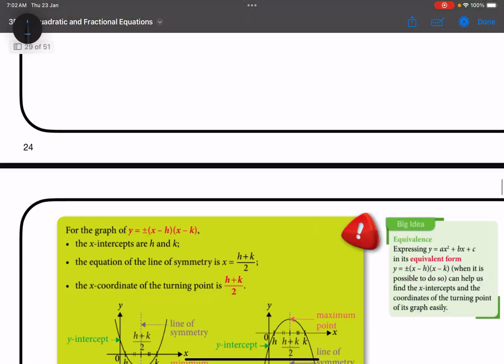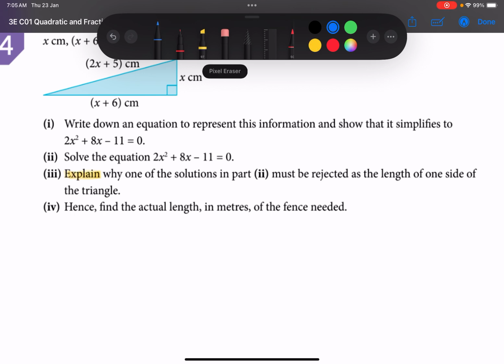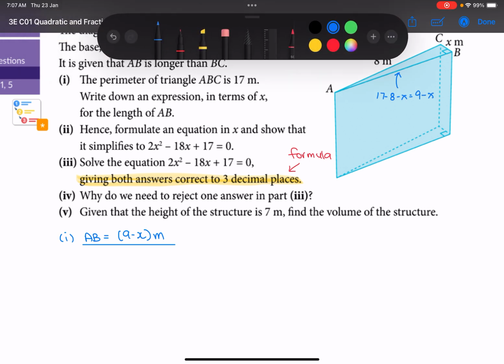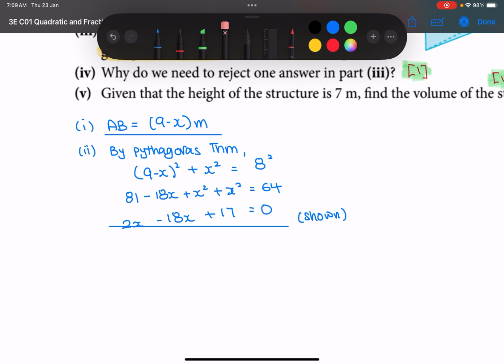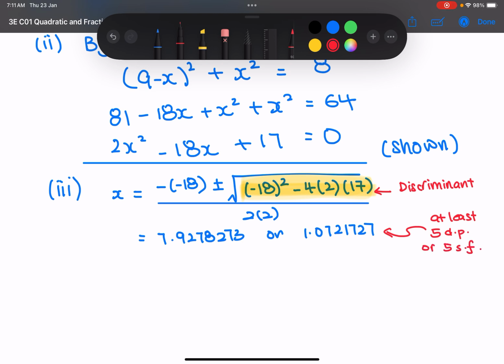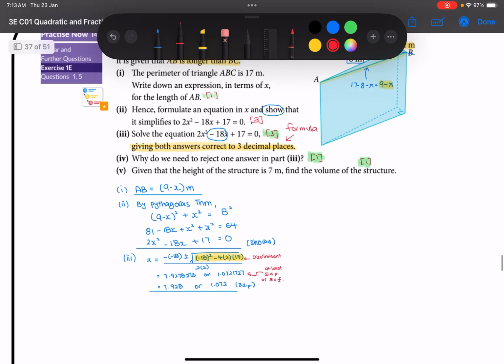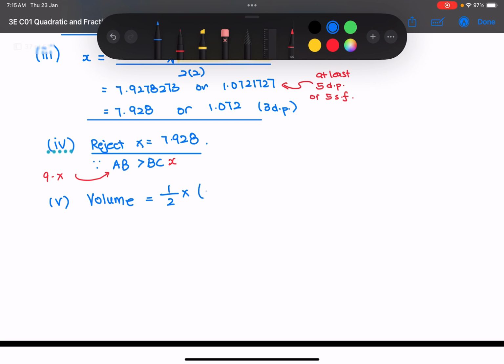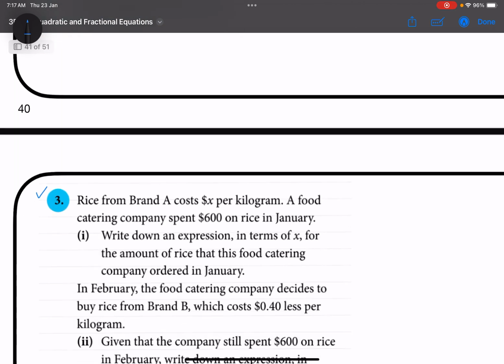EM Lesson Vid 23Jan